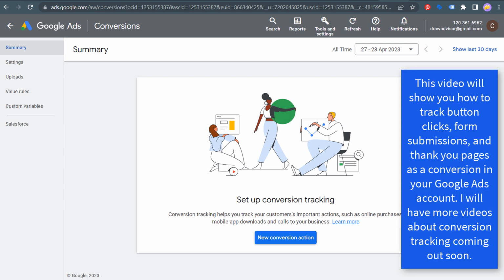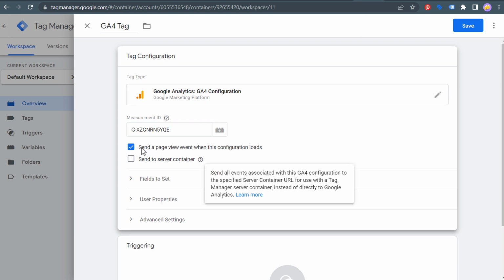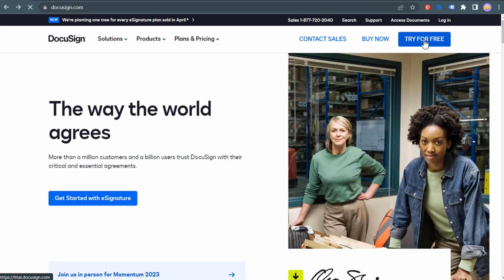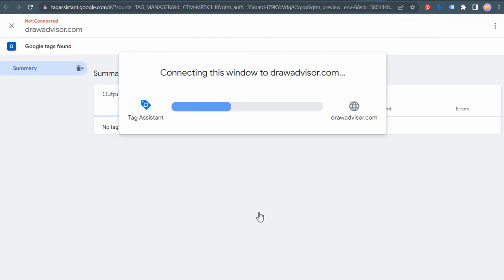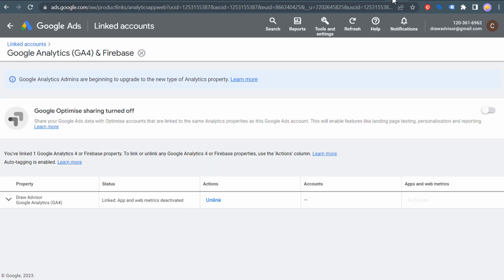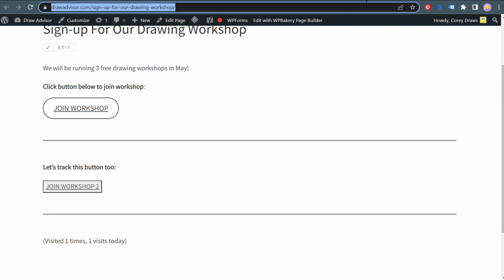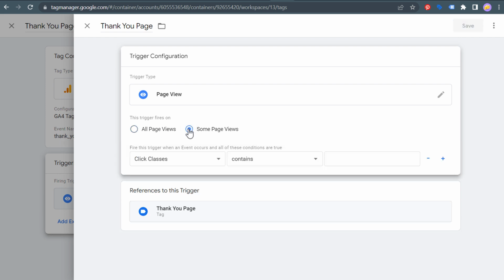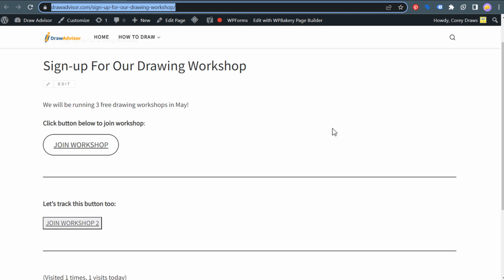Google Ads Conversion Tracking 2023 - Google Analytics 4 & Google Tag Manager Button Clicks & Forms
I will show you how to set-up Google Ads conversion tracking with Google Analytics 4 and Google Tag Manager. You will learn how to track button clicks, form submissions, and thank you pages as Google Ads conversions by using GA4 and GTM. With Google Analytics 4, you can track events like button clicks, form submits, scrolls, page views, and more. We can set events as conversions and import them into our Google Ads account.

Video Description:

Unlock the full potential of your Google Ads campaigns with this step-by-step tutorial on setting up conversion tracking for button clicks and form submissions using Google Analytics 4 (GA4) events and Google Tag Manager (GTM).

In this video, we'll guide you through the entire process of effectively tracking conversions to improve your marketing strategy and boost your ROI. You'll learn how to:

- Create a new GA4 property and link it to your Google Ads account
- Set up Google Tag Manager to manage all your tracking codes
- Configure custom events in GA4 for button clicks and form submissions
- Implement the events using GTM and test them in real-time
- Import GA4 conversions into Google Ads for optimized bidding strategies
- Analyze your conversion data and optimize your Google Ads campaigns

No prior experience with Google Analytics 4 or Google Tag Manager is required, as we'll walk you through each step in detail. This video is perfect for beginners and intermediate marketers looking to improve their conversion tracking skills and get more value from their Google Ads campaigns.